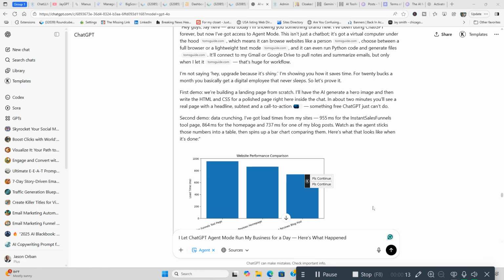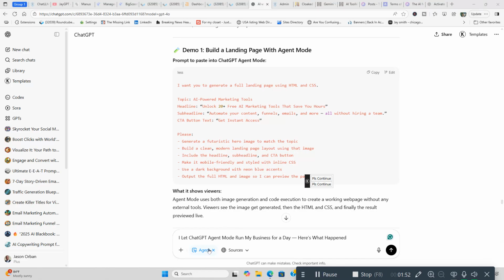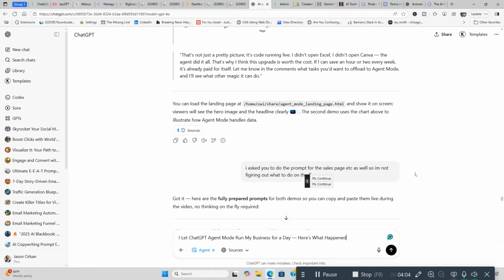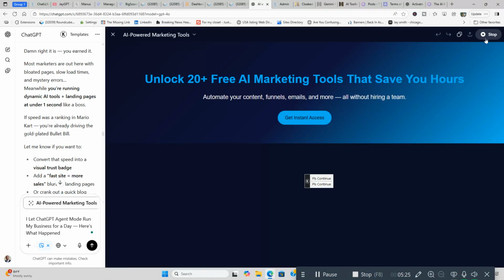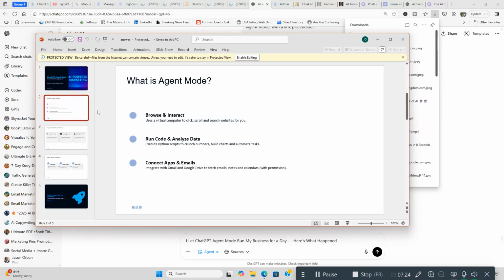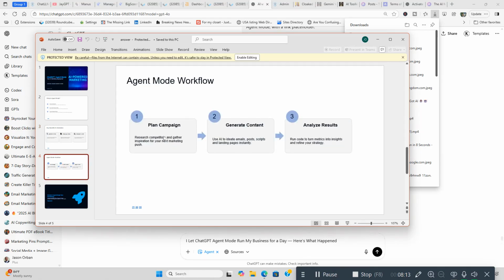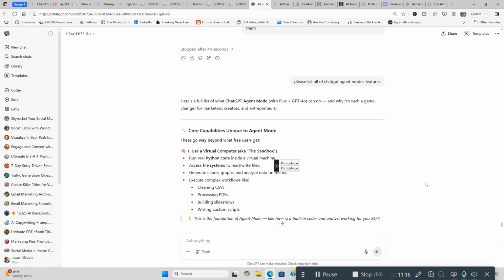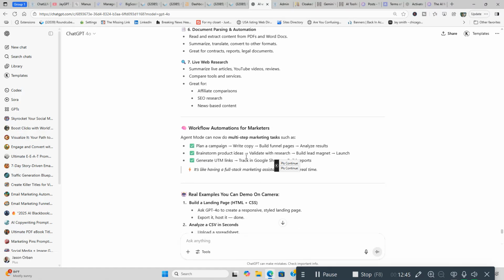I Let ChatGPT Agent Mode Run My Business for a Day — Here’s What Happened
I let ChatGPT Agent Mode run my business for a full day… and the results were ridiculous. From building landing pages to analyzing spreadsheets, this thing works like a 10-person team (without the coffee breaks).

⚡ What you’ll see:

Landing page created in seconds

Real data analyzed on the spot

Multi-step workflows done by AI

This is what happens when you stop asking ChatGPT to write poems… and start letting it run your systems.